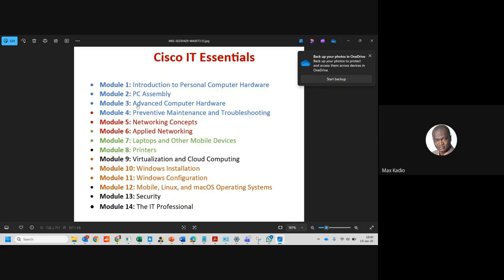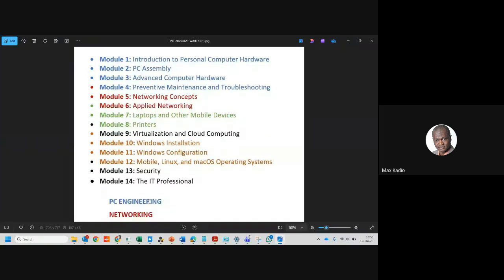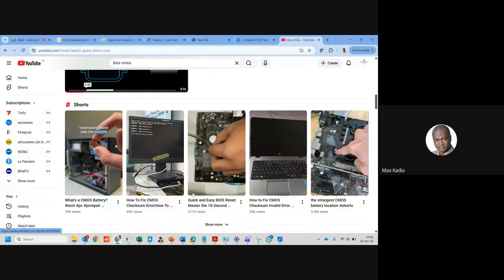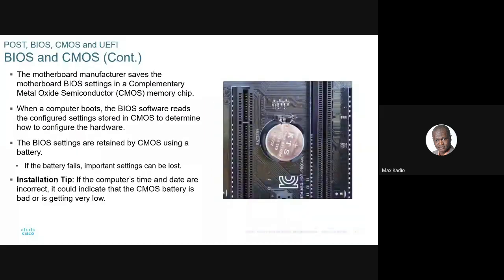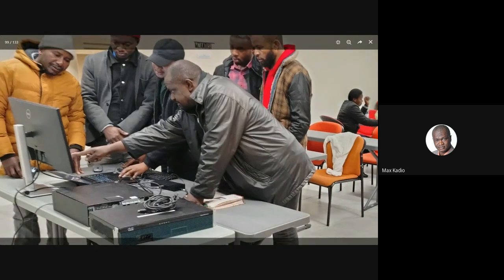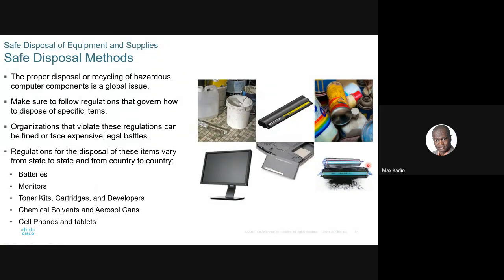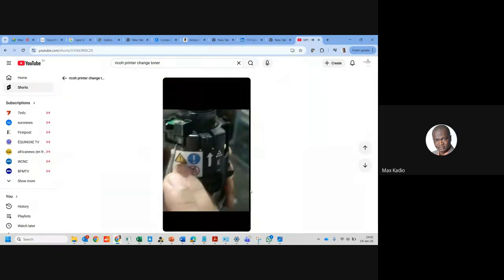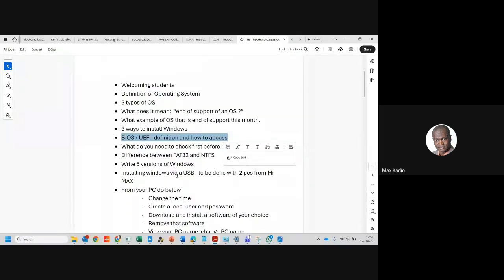IT Essentials Chp 3 and 4